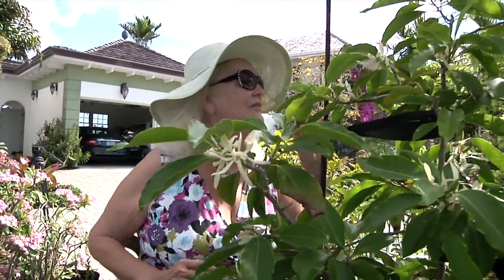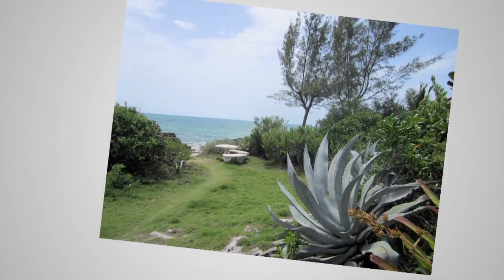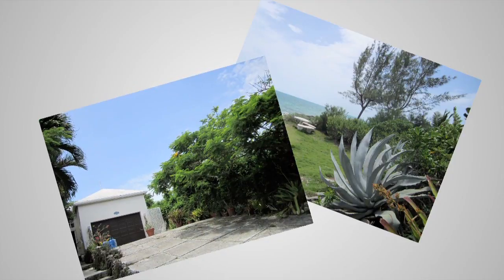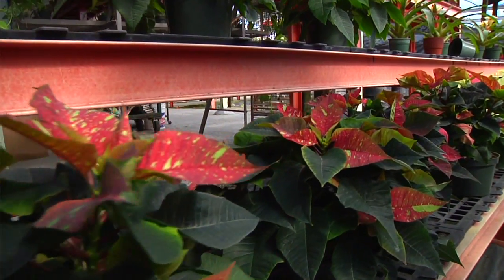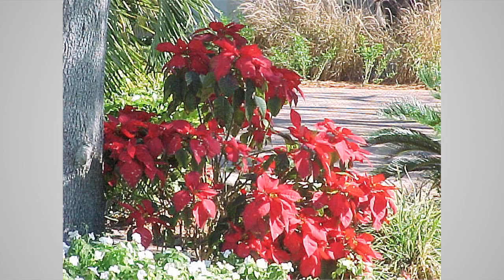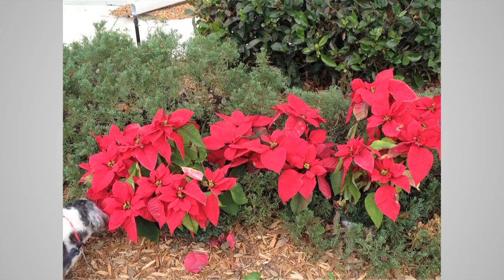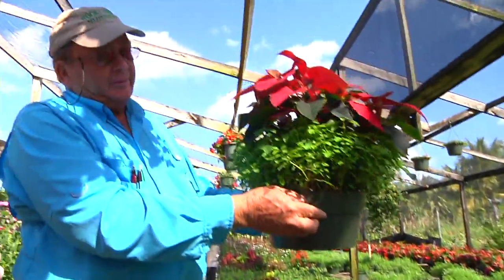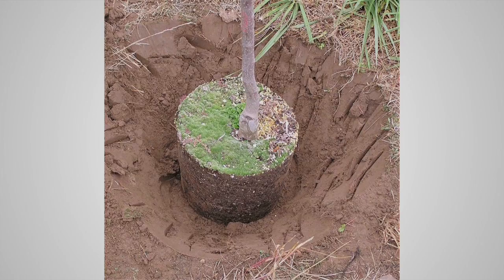Green TIP - New Years Garden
Resolve to grow a better Bahamas garden in this New Year...tips to help.